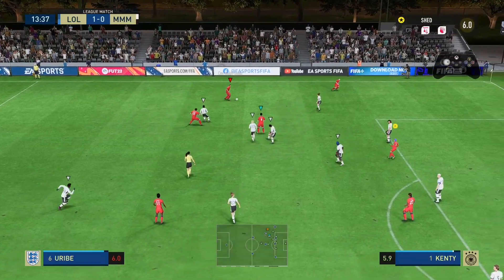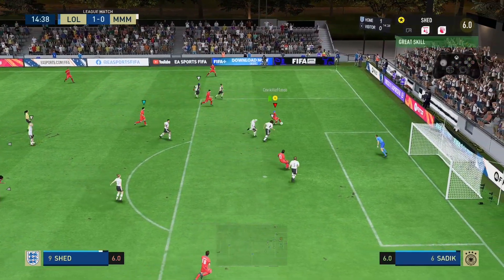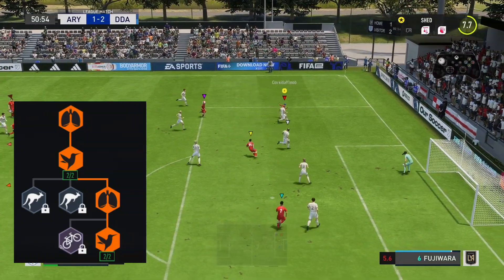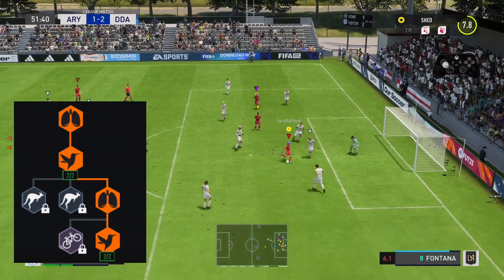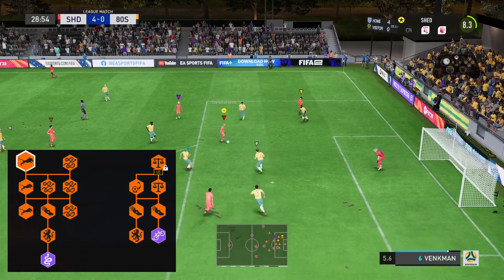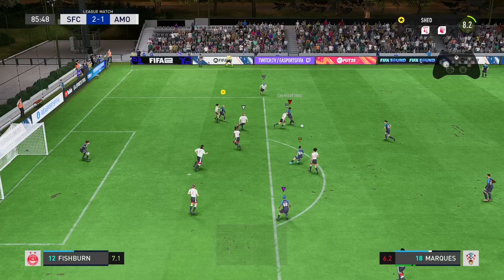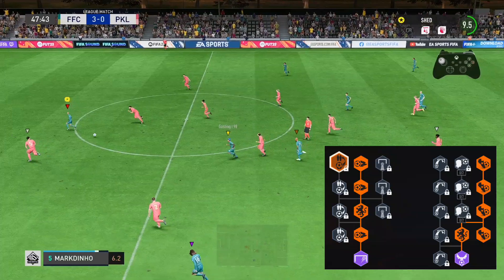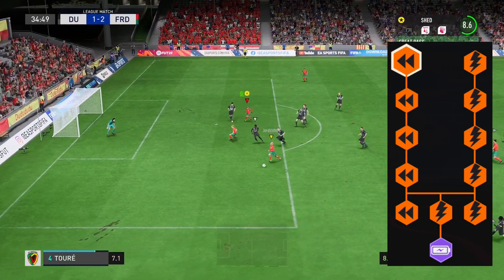FIFA 23 Pro Clubs Best Complete Striker Build (Messi Build )